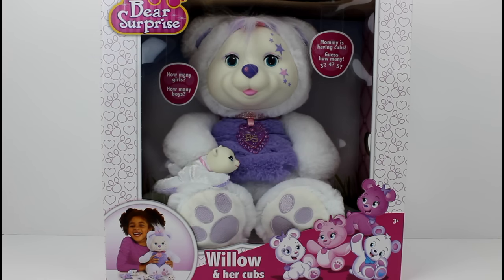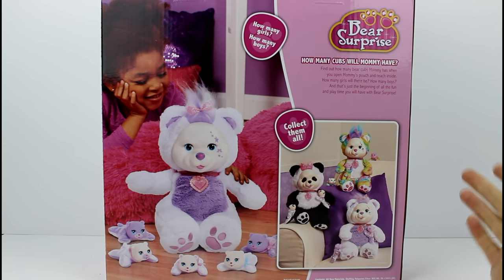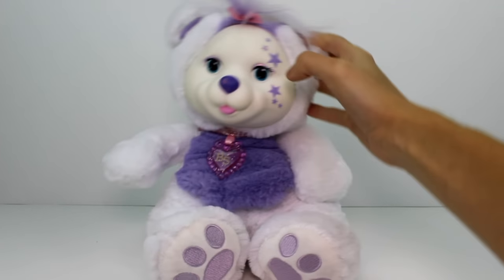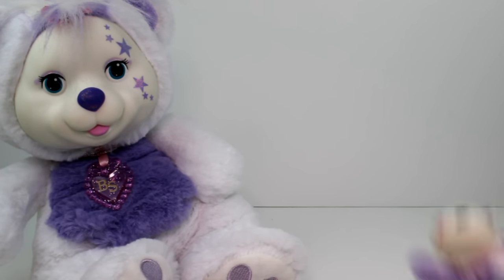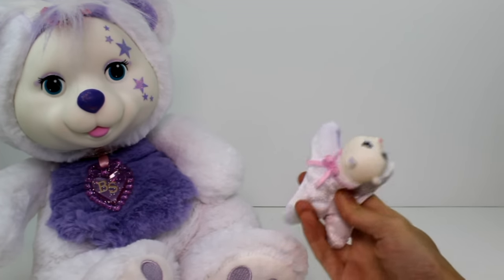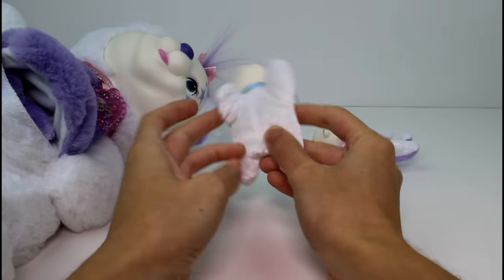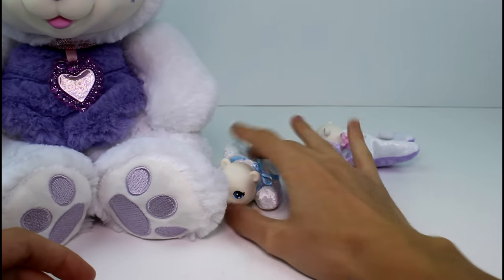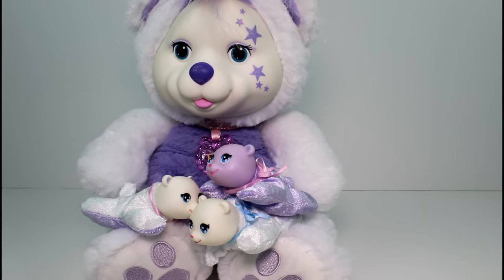Bear Surprise Willow and Her Cubs Unboxing Review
Today we are going to review the brand new Bear Surprise - Willow and her cubs! How many cubs will she have?

IMPORTANT!

IMPORTANT!

SOCIAL MEDIA!